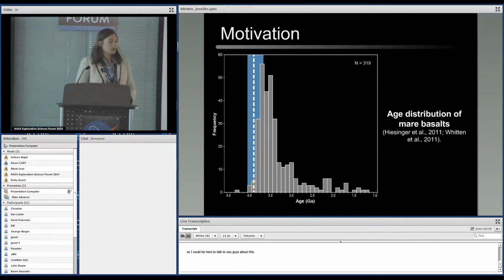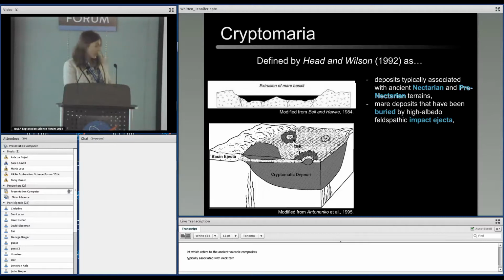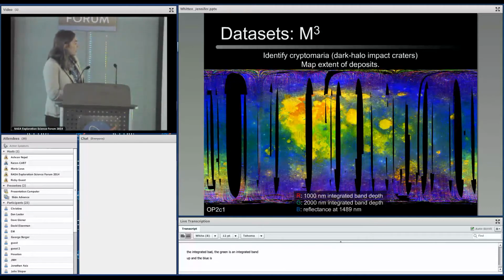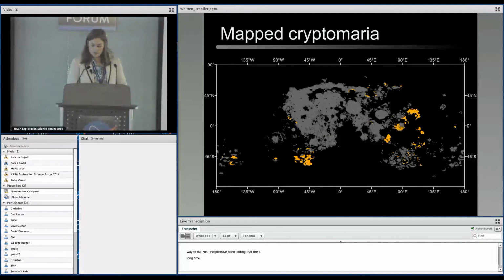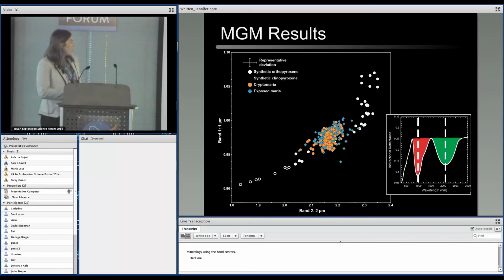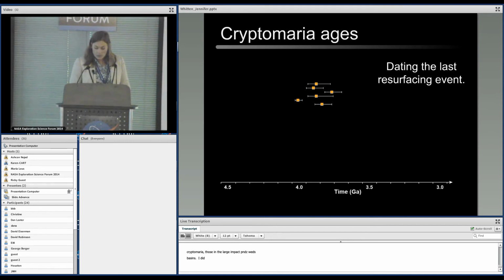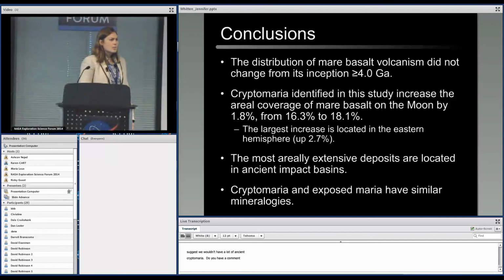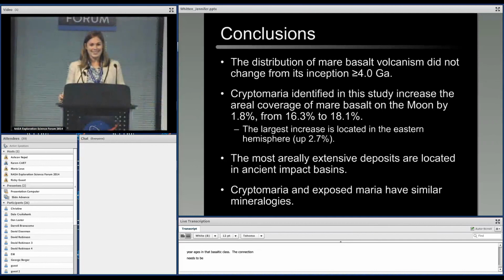NESF 2014: Jennifer Whitten - Lunar Cryptomaria- The Distribution And Composition Of...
Lunar Cryptomaria- The Distribution And Composition Of Ancient Volcanic Deposits On The Moon
Jennifer Whitten